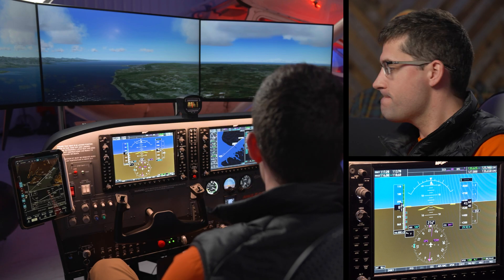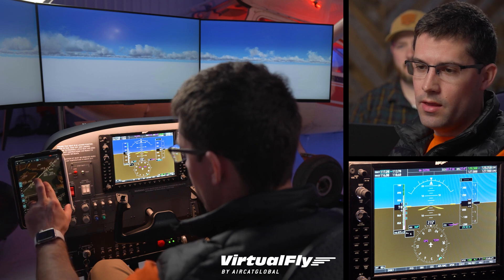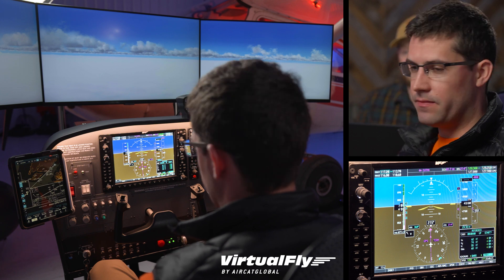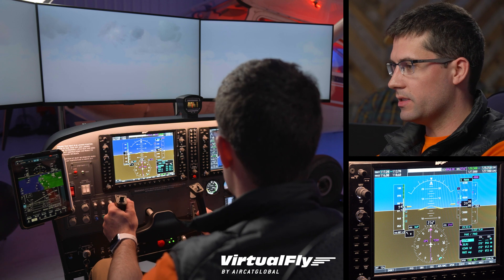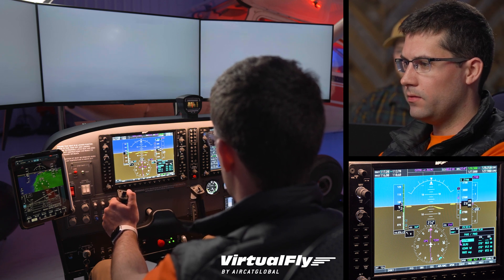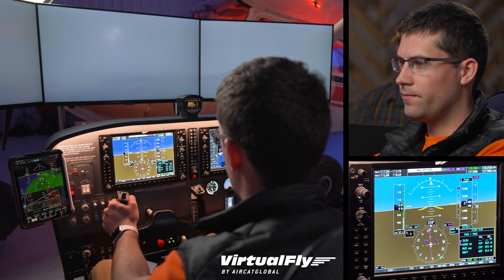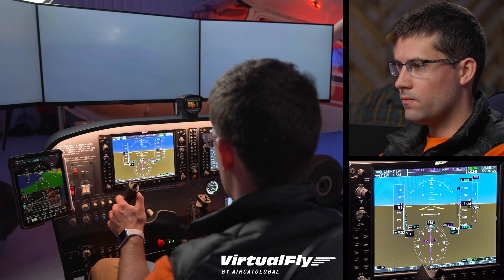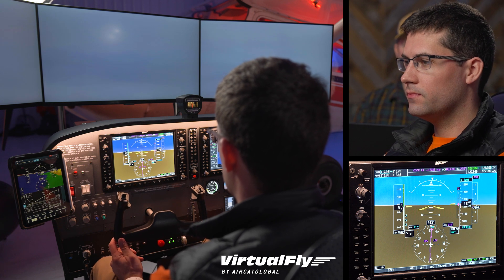IFR APPROACHES II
On today's video, Angle of Attack @angleofattack  has set up John @StayLevelAvionix  from the instructor station of our certified SOLO PRO G1 Flight Simulator on a 15 mile final for the approach with IFR weather and thus be able to replicate the approach they made together with @OscarMStories in real life.

This simulator is an all-in-one Glass Cockpit Cessna Flight Simulator & a complete turnkey solution ready to enter and help students on their flight training practices.

WEB SITES:
VIRTUAL FLY